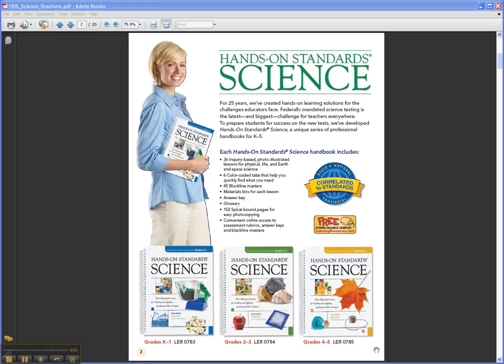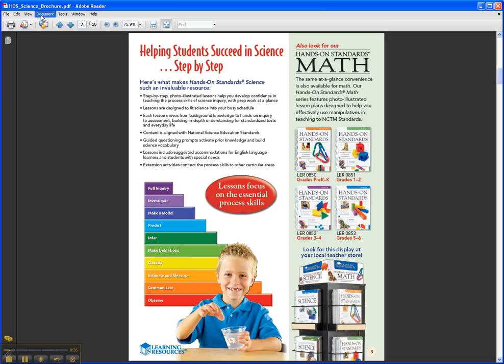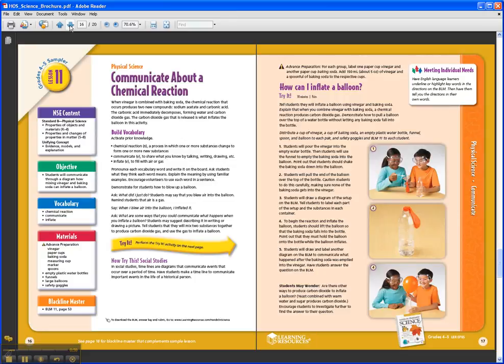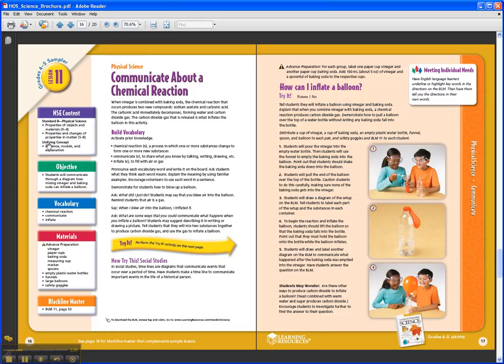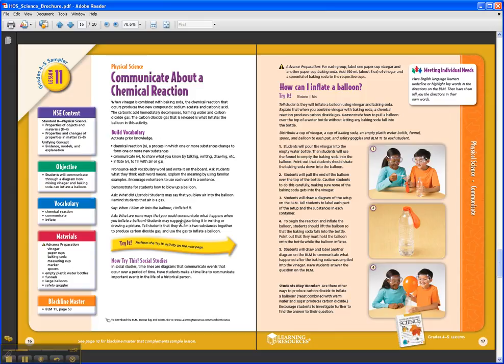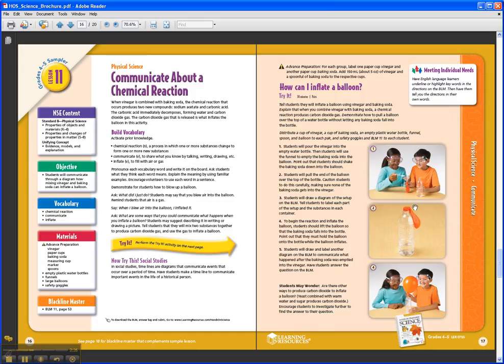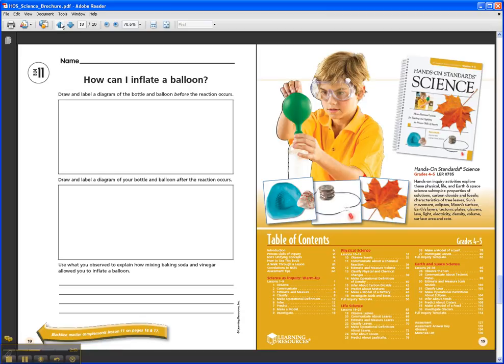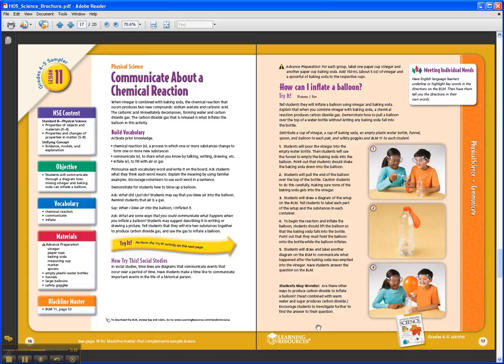HOS Science Walk thru Screencast (Pri 4 - 5)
Explicitly teach science inquiry process skills for grades 4-5.

Ages 9-11

Designed to fit science into your schedule, complete lessons explicitly teach the process skills of inquiry.

Provides photo-illustrated instructions for each hands-on activity in complete lessons that are easily

accessible for teachers with any level of comfort and experience in teaching science

Moves from building background knowledge to hands-on inquiry to assessment in each lesson

Offers Meeting Individual Needs section with differentiated instruction ideas in each lesson

Applies the process skills to other curricular areas (reading, math, language arts, social studies, art) in extension activities

Features physical, life, and Earth and space science content aligned with National Science Education Standards

Reinforces the process skills of science inquiry, which research shows is key to understanding science principles that students can apply to standardized tests and everyday life

Complements our popular Hands-On Standards® Math series

Provides access to rubrics, assessments, answer keys and blackline masters online

Teaches 9 process skills in 36 lessons

Includes 45 blackline masters

Tabbed, spiral-bound teacher handbook with 152 pages measures 9"L x 11"H